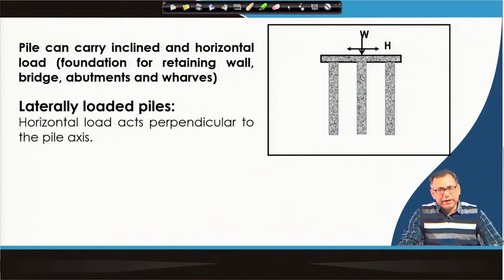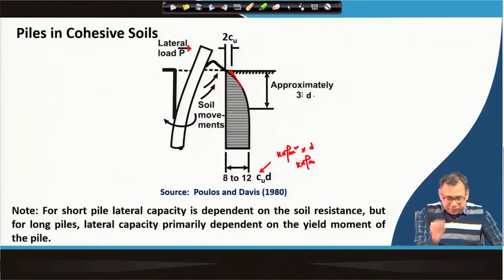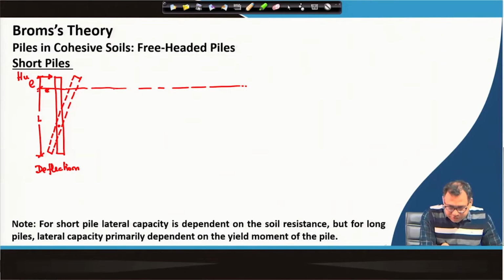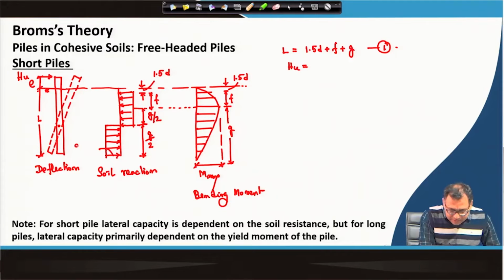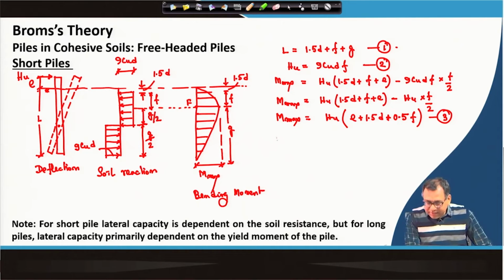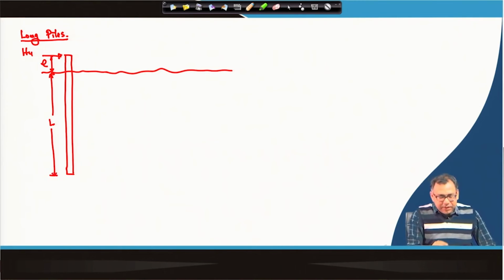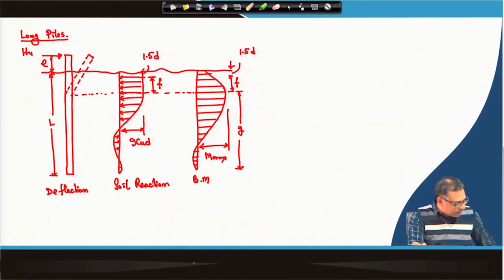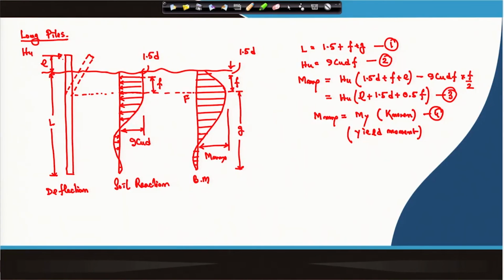Lecture 51: Pile Foundation : Under Lateral Load and Uplift I